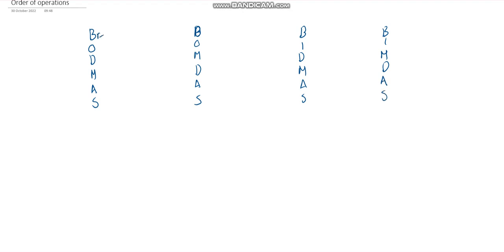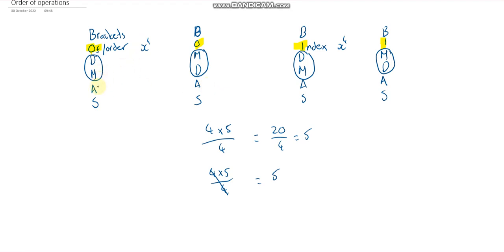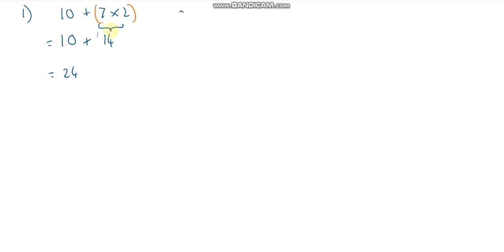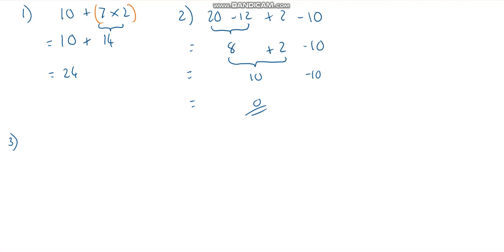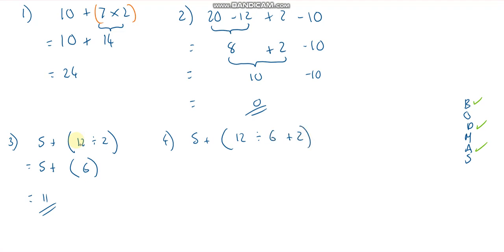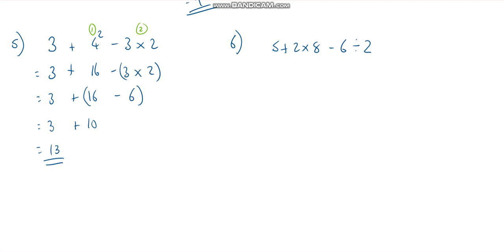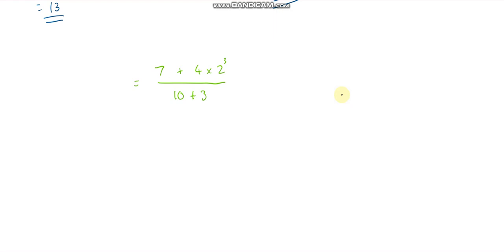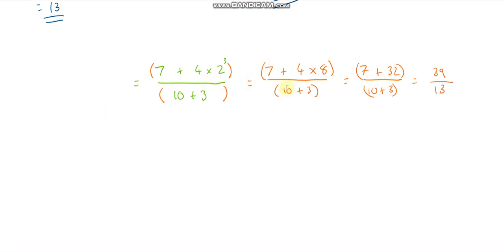BGE - 7 - BODMAS